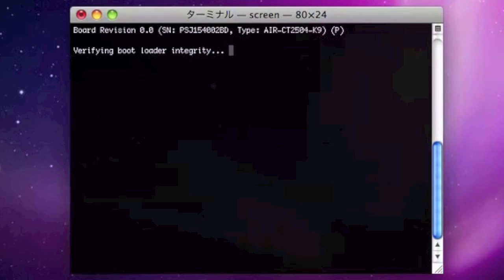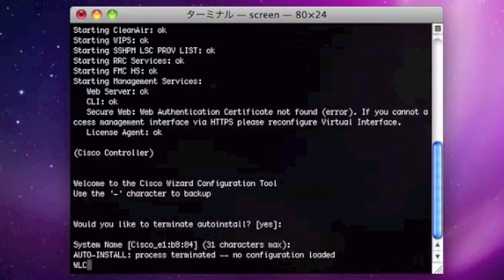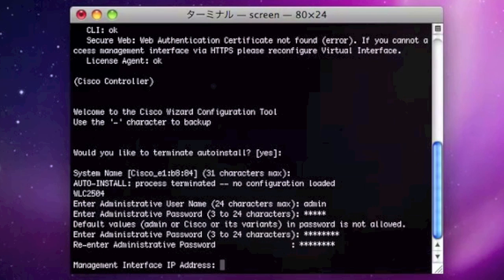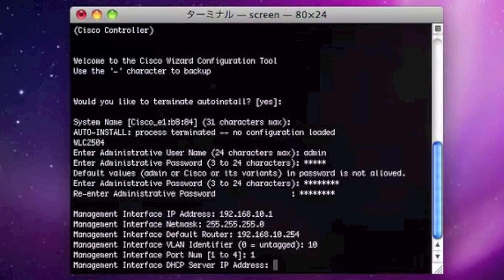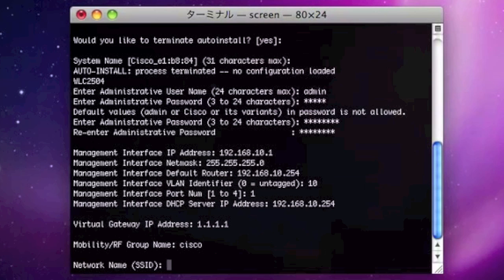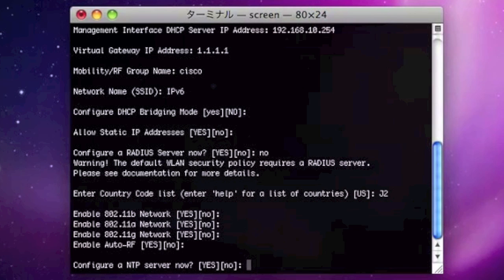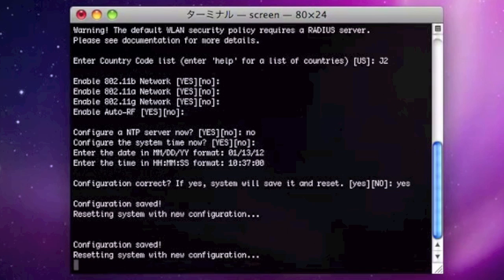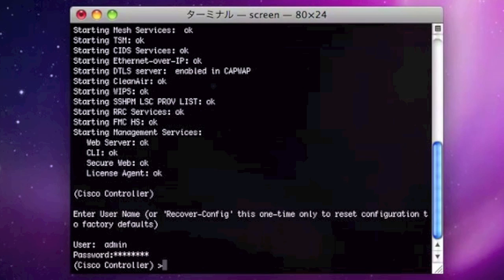Initial Configuration of Cisco WLC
A simple example of the initial configuration of a Cisco WLC.